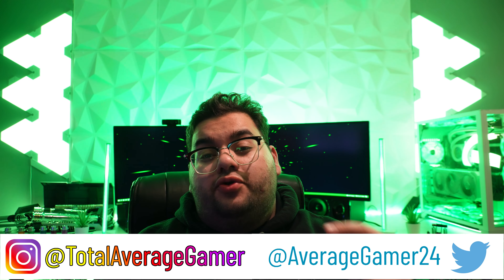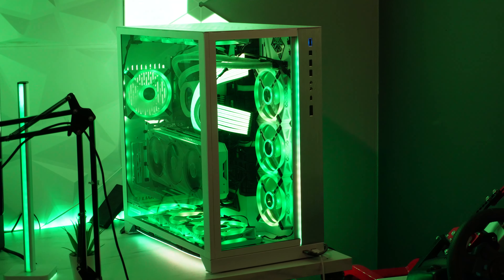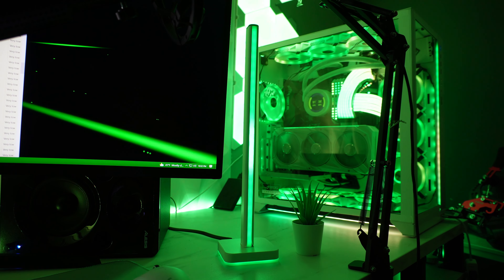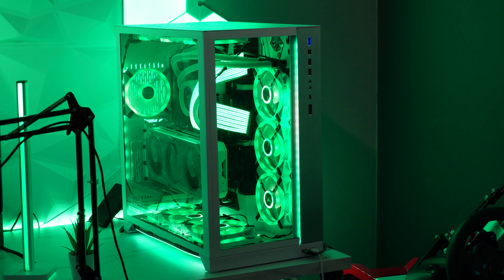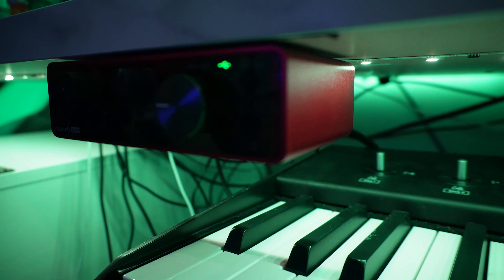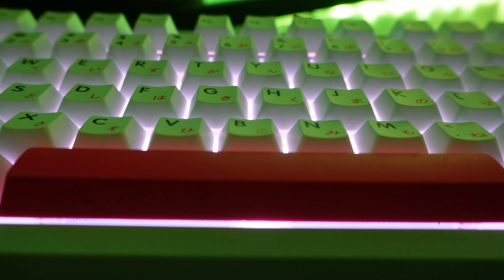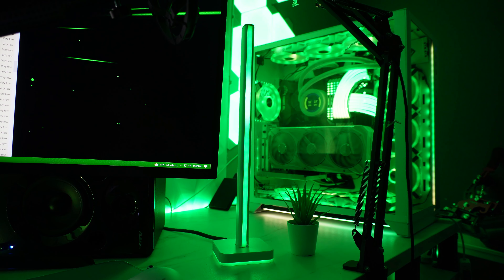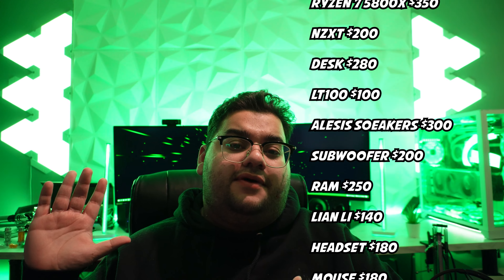Setup Tour!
looking to get a ligthsaber?